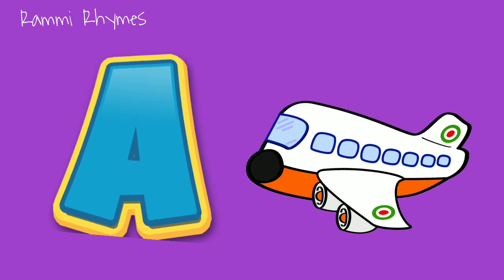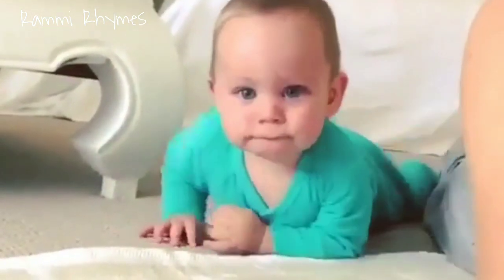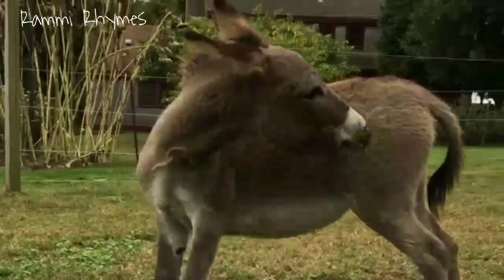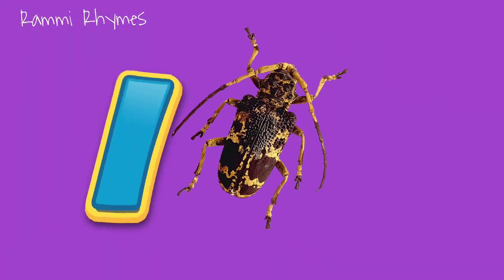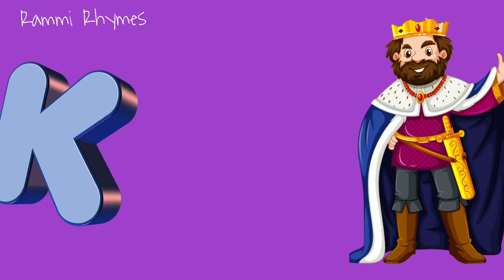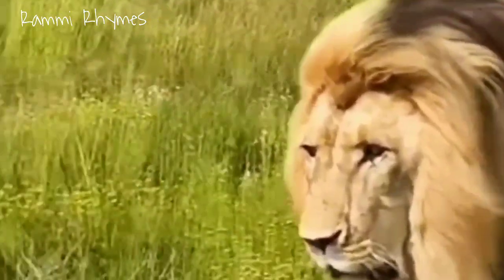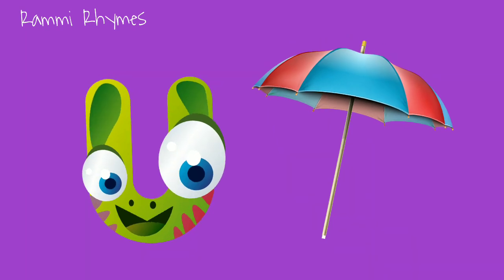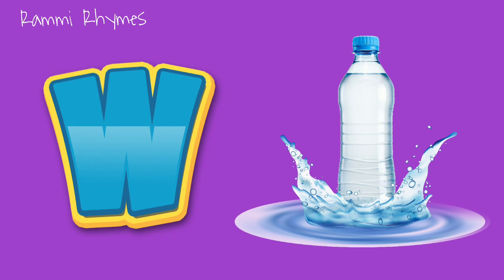A for Aeroplane | B for Baby | Phonics Song, Abc Song, A for Apple Song | Nursery Rhymes & kids Song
Phonics Song with TWO Words - A For Apple, B For Ball - ABC Alphabet Songs with Sounds for Children
A for Apple | B for Ball | Phonics Song | Abc Song | A for Apple Song | Nursery Rhymes & kids Song
a for apple
abcdefg
english alphabet
abcd cartoon
a for apple bi for boy
alphabet songs
a for apple a for ant
nursery rhymes
abcd rhymes
abcd alphabet
abcd
kids video
cartoon video
kids cartoon
ABC songs
kids ABC song
Alphabet song
Abc alphabet song
prenursery song
pre nursery song
nursery song
kids song
learn abc
learn alphabet
kids rhymes
kids rhyming
cocomellon
wheels on the bus
baba black sheep
lakdi ki kathi
lakdi ki kaathi
titli udi
abc

a for apple b for ball c for cat d for dog e for elephant f for fish

a for apple b for ball cartoon

a for apple b for ball video

a for apple b for ball c for cat d for elephant

apple ball

apple ball cat

apple ball cat dog

apple ball spelling

apple balloon

apple ball rhymes

apple ball cat dog rhymes

apple balloon making

apple ball ki spelling

apple ball cat dog egg fish

apple balloon kaise banate hain

apple ball cat dog elephant fish goat

apple balloon seller real

apple ball c for cat d for dog

Your quiry
a for apple
abcdefg
english alphabet
abcd cartoon

abcd varnamala
abcd varnamala
english varnamala
english alphabet
A for apple
kids alphabet

 एबीसीडी
वर्णमाला

Key moments

phonic song a to z

phonic song a is for apple

phonic song a to m

phonics song a

phonics song a for apple yummy fruits

phonics song a for ant

phonics song a for alligator

phonics song a j jenkins

phonics song a sound

phonics song a to d

phonics song a-e

phonics song a to j

phonic sounds a to z

phonic sounds a to z in english